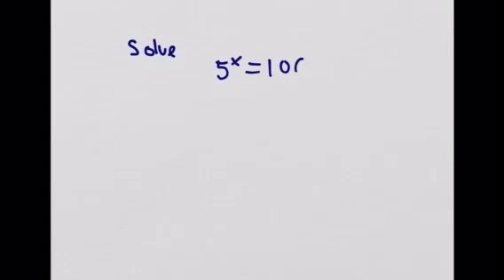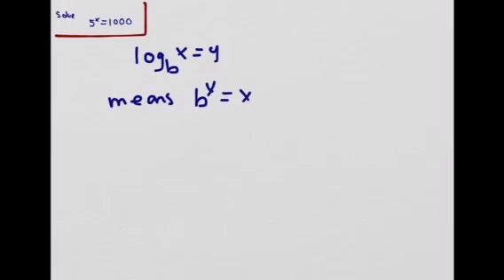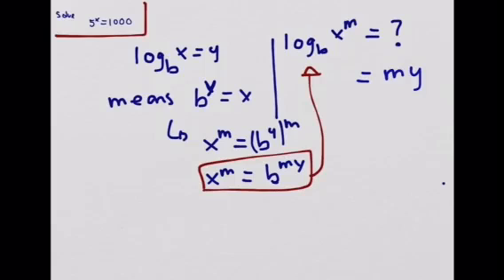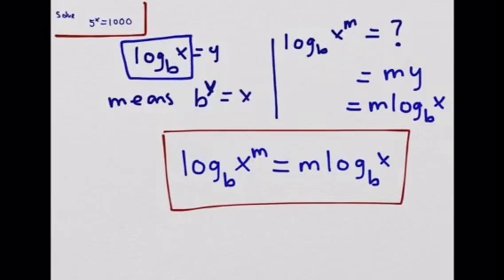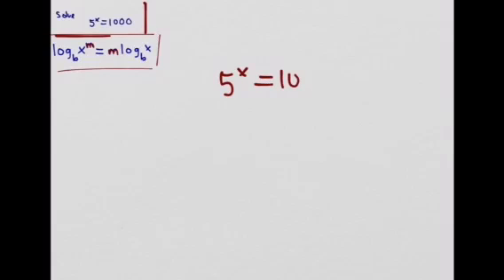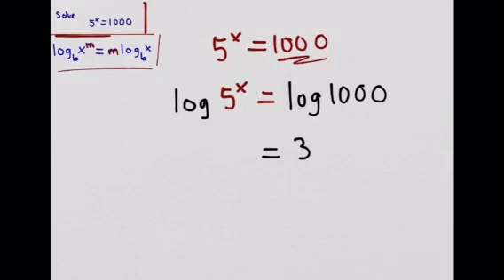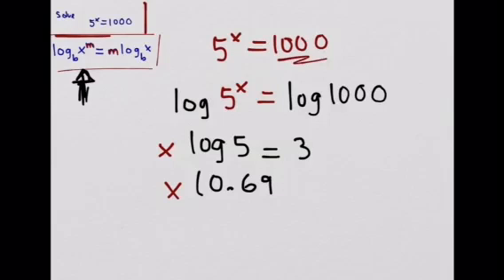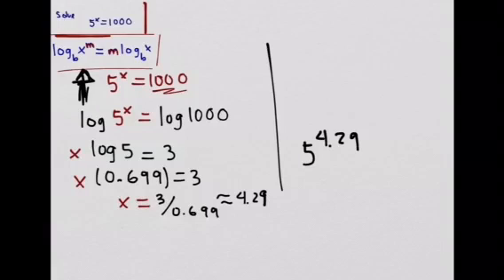1st example of solving exponential equation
Using the properties of logs to solve our first exponential equation